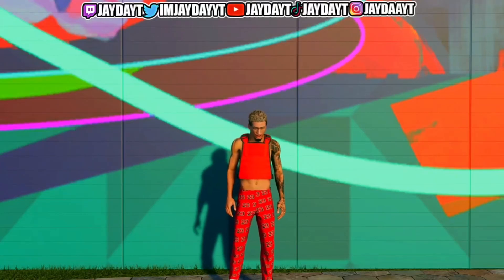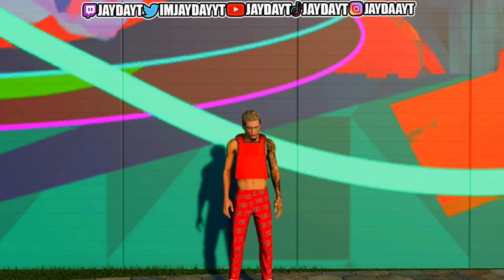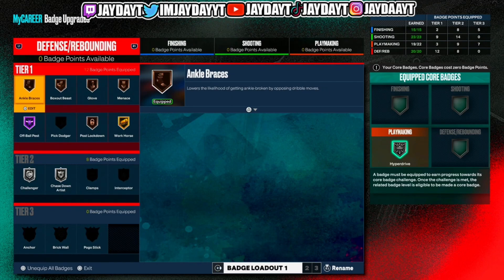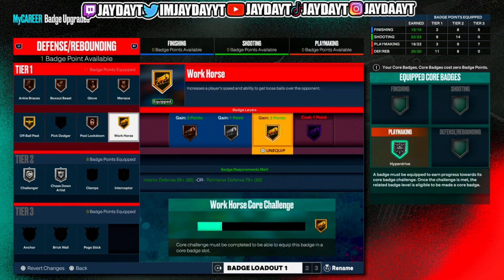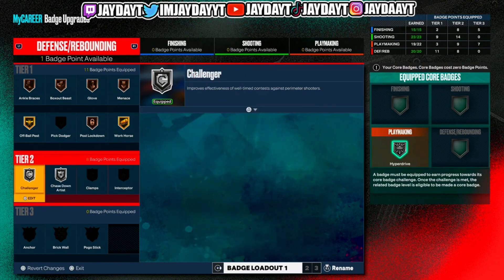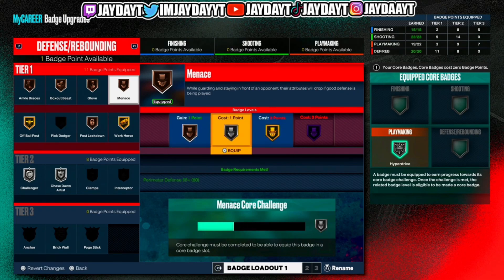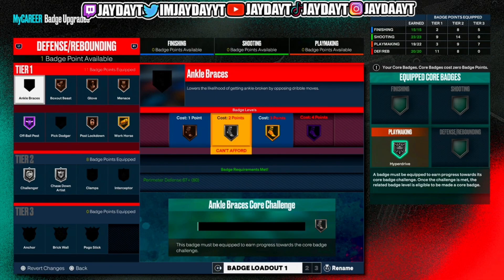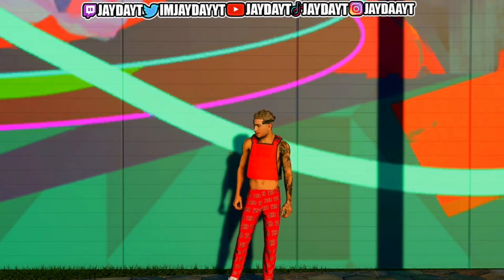STOP WASTING BADGE POINTS & INCREASE DEFENSE! (NBA 2K23) BEST DEFENSIVE BADGES + SETTINGS NBA 2K23 !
During NBA 2K22 I made videos on:
- 99 OVERALL ONE DAY NBA 2K22